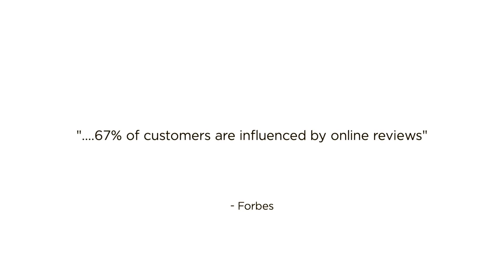4 Tips to Improve Conversion Rate (CRO)